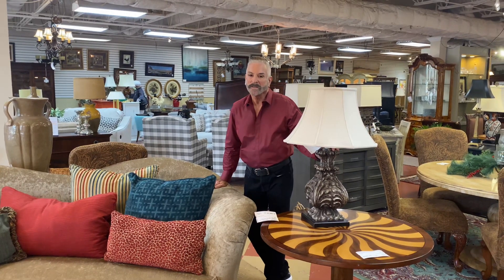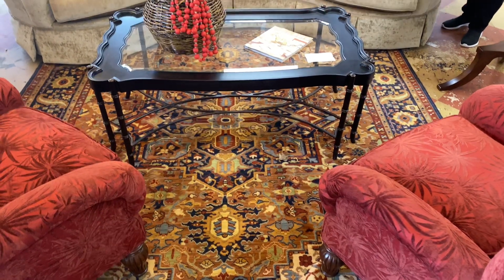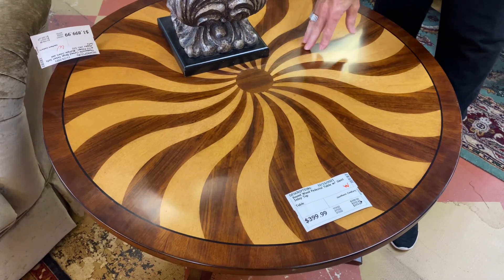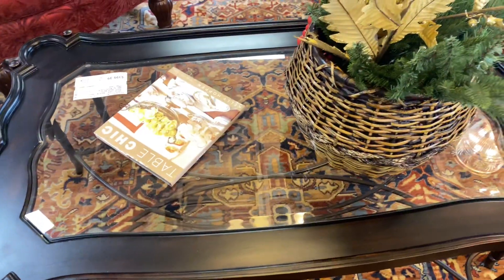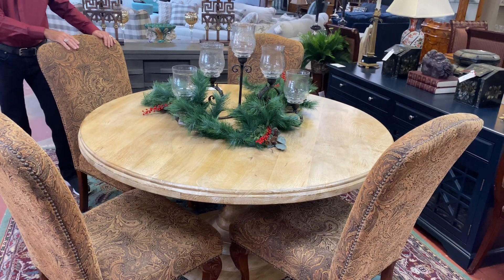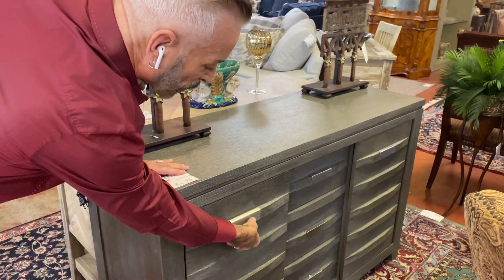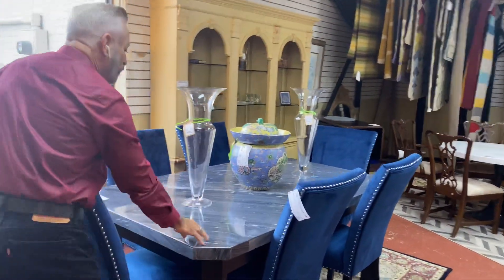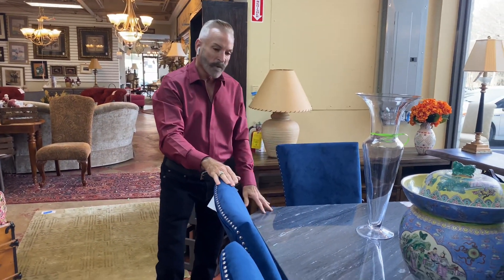A Beautiful New Dunwoody Store!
Join Marc Jones “The Consignors Designer” in a tour of our Dunwoody store. In this video he will show you some beautiful restaged vignettes. The biggest beauty is the gorgeous Thomasville sofa that is sure to make a statement in any room!